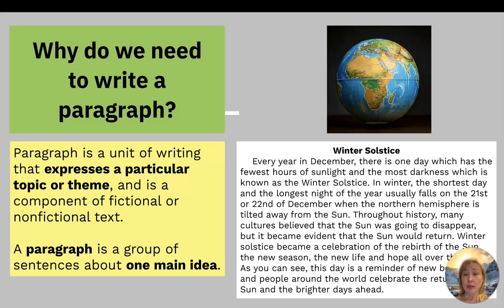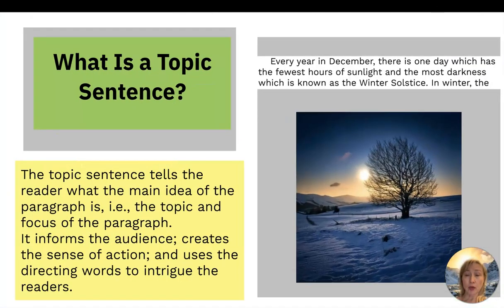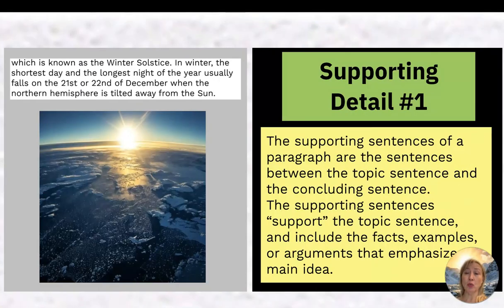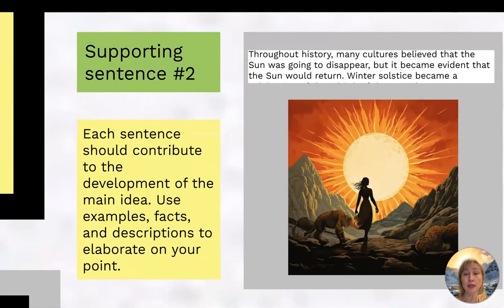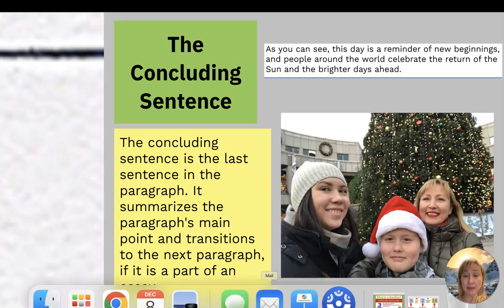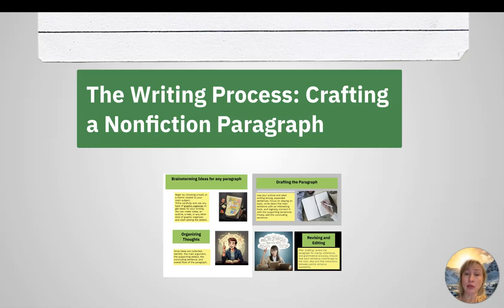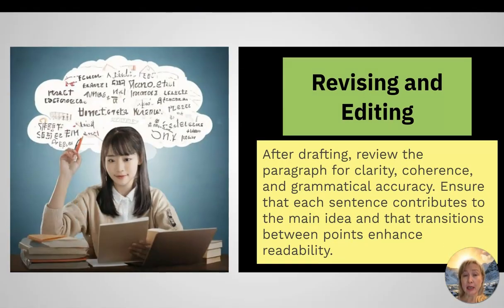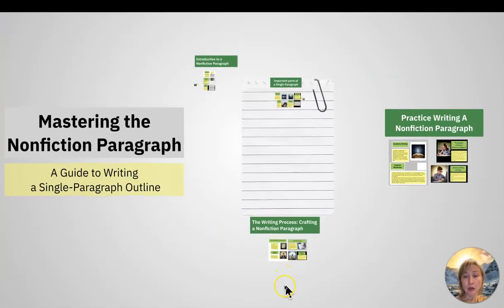How to write a nonfiction paragraph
This video tutorial reminds you of the single-paragraph writing